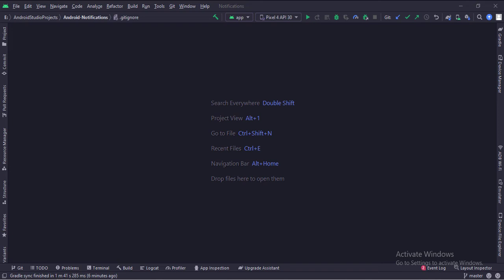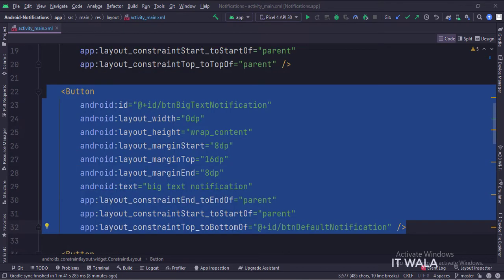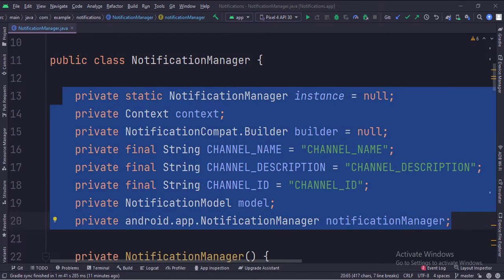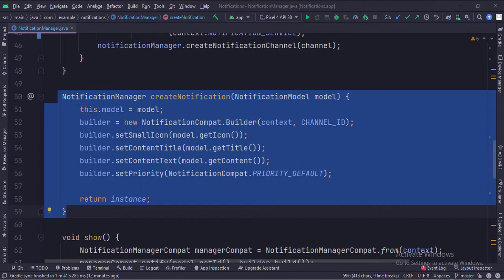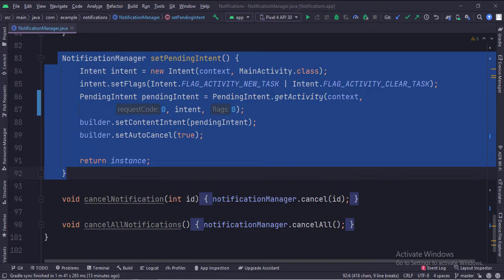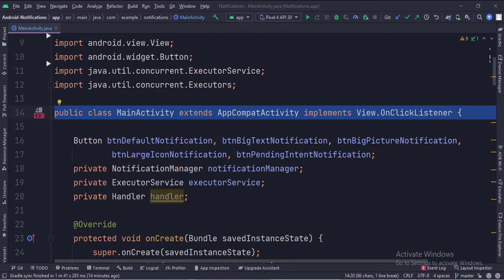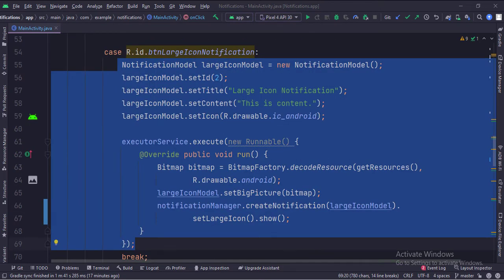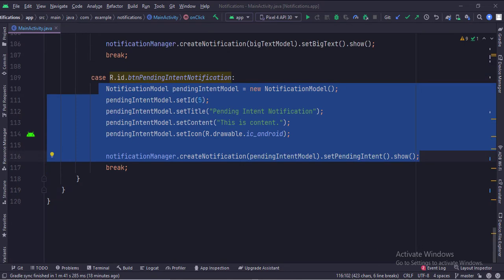ANDROID - NOTIFICATIONS TUTORIAL IN JAVA | BIG TEXT, BIG PICTURE, LARGE ICON, PENDING INTENT.